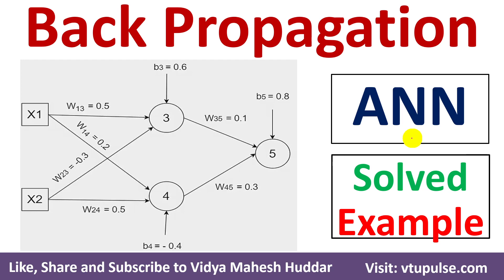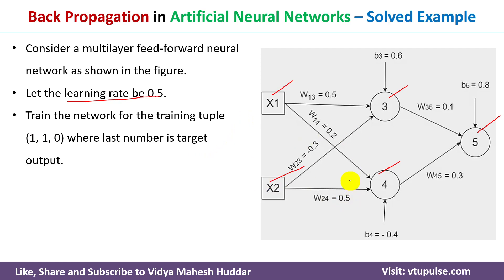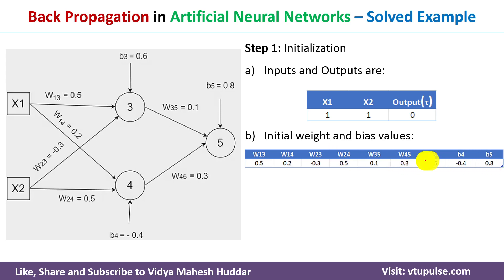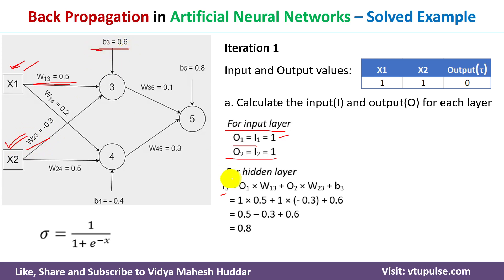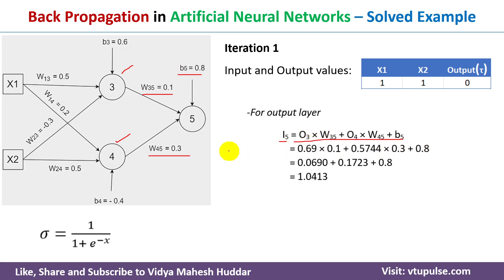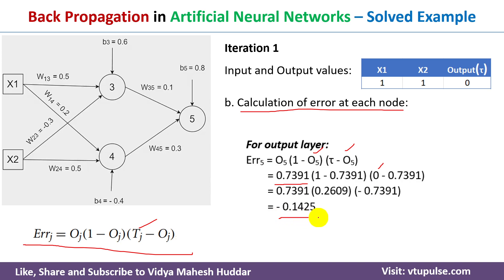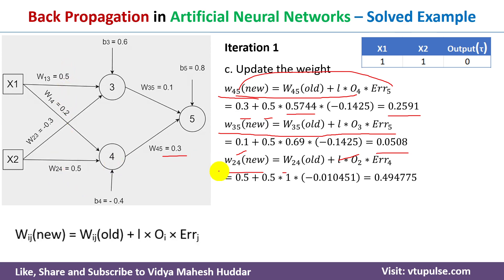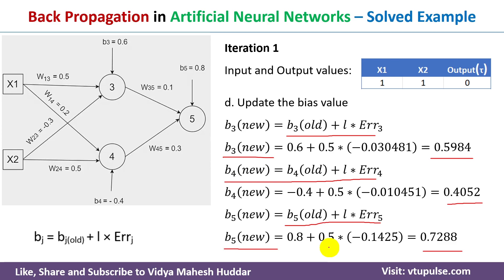Back Propagation Algorithm Solved Example in Artificial Neural Networks by Vidya Mahesh Huddar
2.